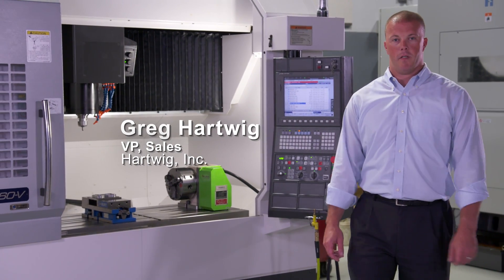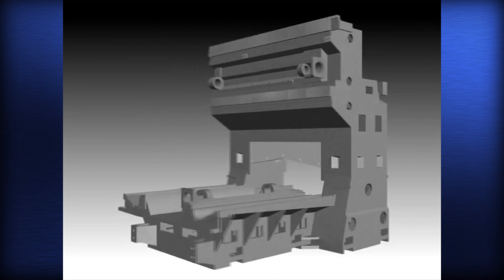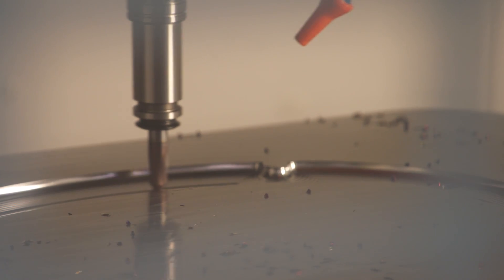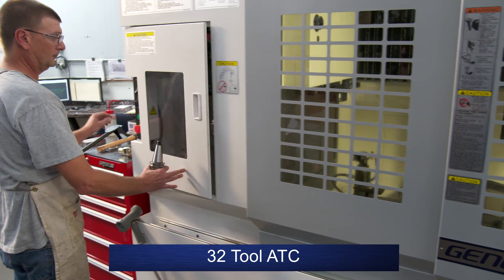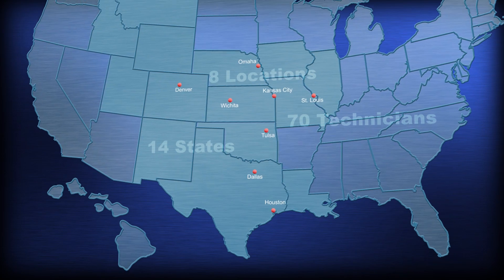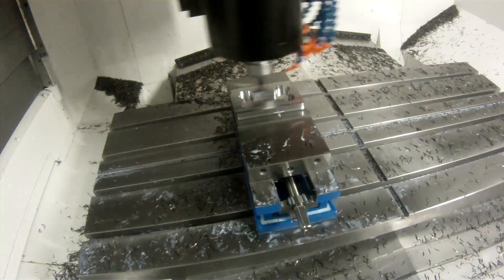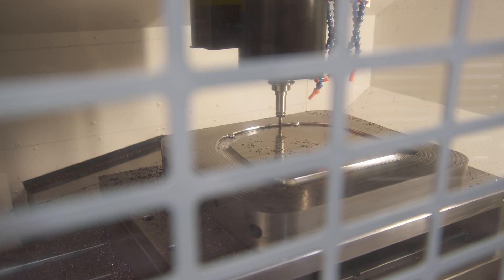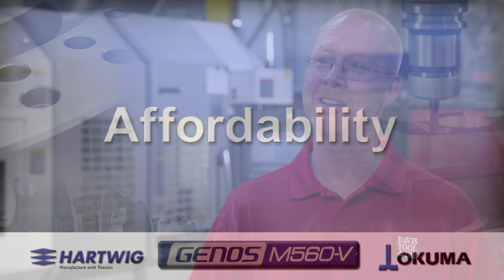Okuma GENOS M560 - The Best Kept Secret!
The Okuma GENOS M560 vertical machining center is an affordable, production powerhouse.
Hear about it firsthand from successful manufacturers!
  - Herb Homeyer, Owner of Homeyer Precision Manufacturing & NTMA Chairman
  - Bill Davis, Owner of Davis Tool & Die
  - Bill Stockhorst, Owner of Turn Key Tool & Die